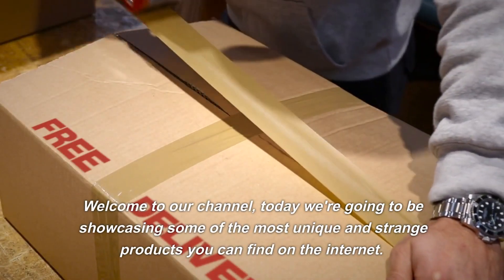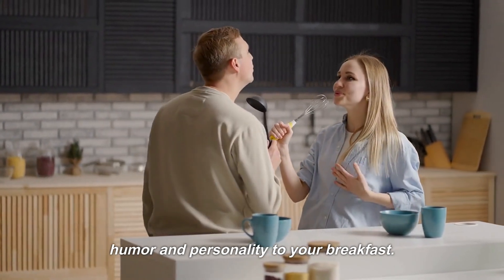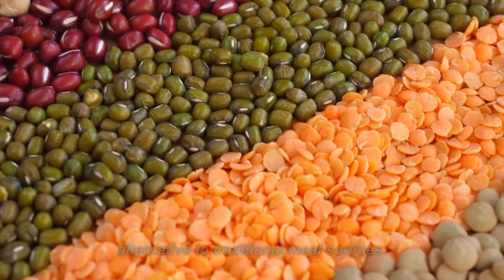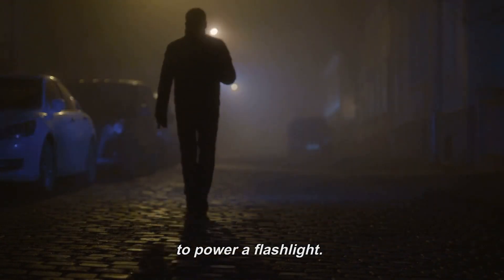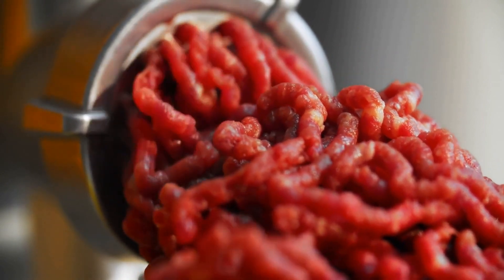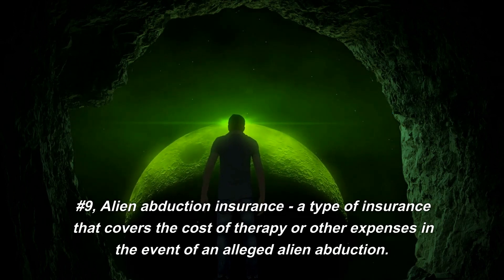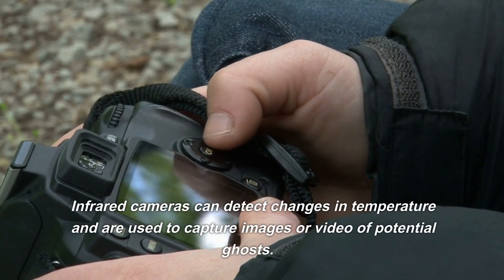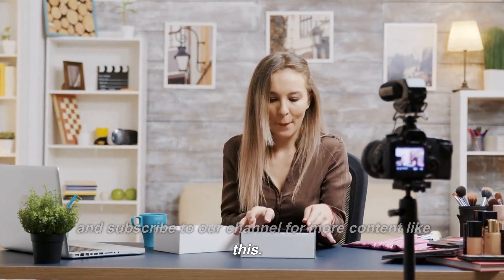top 10 strangest online products | Prepare to Be Amazed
top 10 strangest online products
Join us on an adventure to explore the world's most unique and bizarre products available online! From giant inflatable replicas to edible insects, we've scoured the internet to bring you the top 10 strangest items you never knew existed. Get ready to be amazed and possibly even a little bit shocked as we take you on a journey to uncover the weirdest products on the market.